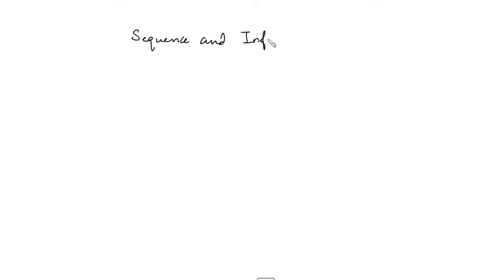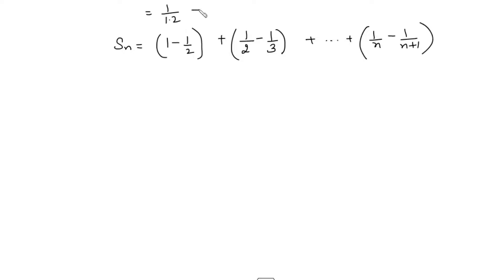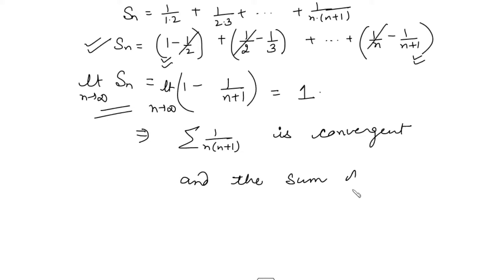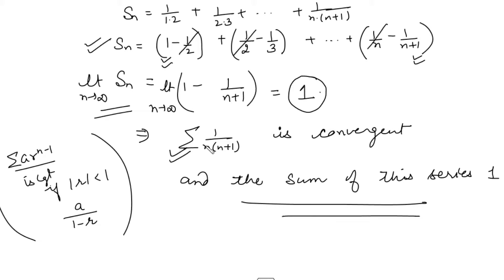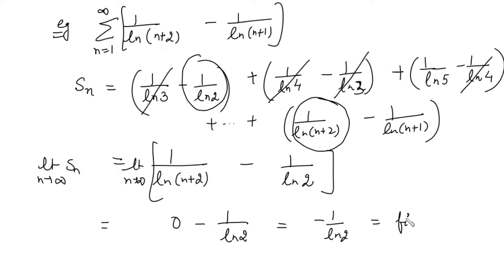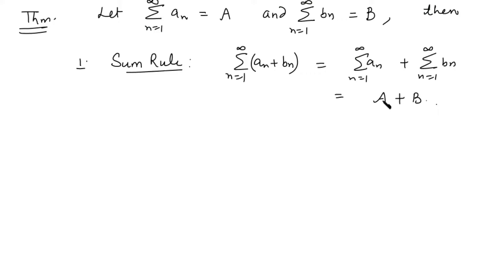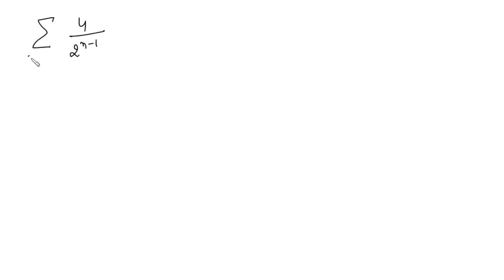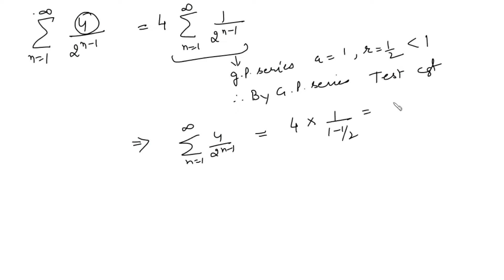Part 8| Sequence and Series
What is telescoping series and test?
Some theroems and related examples.